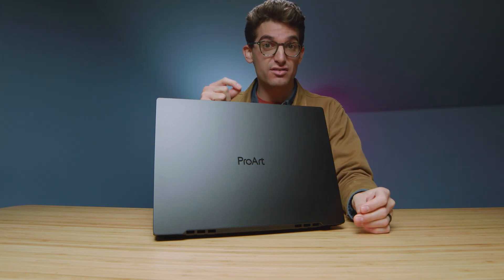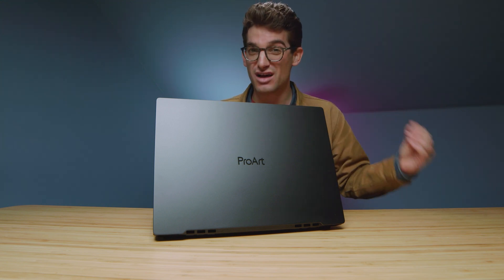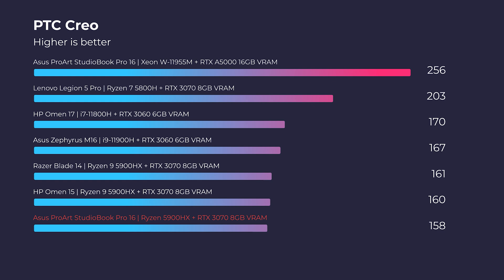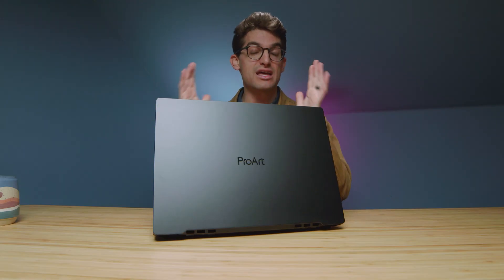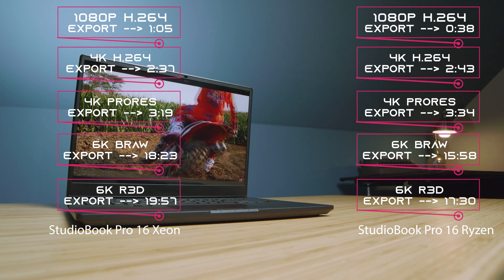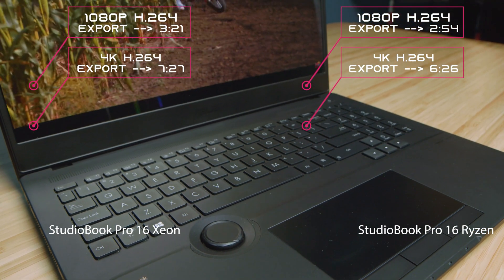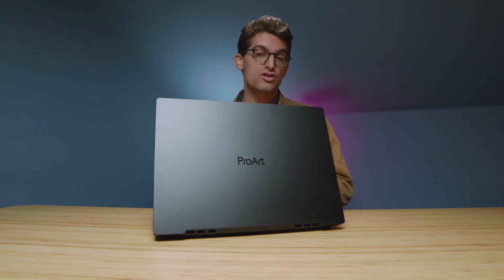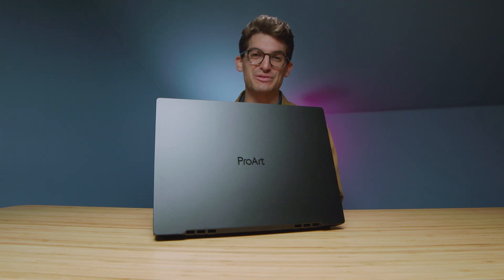Go with Ryzen! Asus ProArt StudioBook Pro 16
The Asus ProArt StudioBook Pro 16 Ryzen 5900HX edition is a powerful laptop packed with innovation. Honestly, I still can't believe how reasonably it is priced. Bang for buck performance and functionality.

💻 StudioBook 16 *Ryzen 9* - Commission Earned )
💻 StudioBook 16 *Intel i7* - Commission Earned )
💻 StudioBook 16 *Intel Xeon* - Commission Earned )

The dial on the Asus ProArt StudioBook Pro 16 Ryzen 9 5900HX is my favorite innovation of the year. Asus continues to step out and take risks for creative professionals. My hat is off to their willingness to continue to try and push the needle forward for our community.

Timestamps:
0:00 - Asus ProArt StudioBook Pro 16 Ryzen
0:22 - Cinebench R20 & Cinebench R23
0:44 - Geekbench Single Core & Multi-Core
1:08 - Autodesk 3DS Max, Autodesk Maya, PTC Creo, & Solidworks
1:52 - After Effects Benchmark
2:17 - Screen Brightness, Color Accuracy, and Color Gamut Range
3:30 - Export Times & Playback
4:05 - DaVinci Resolve Export Times
4:15 - Thermals and Fan Noise
5:19 - Photoshop Benchmark
5:39 - Battery Life